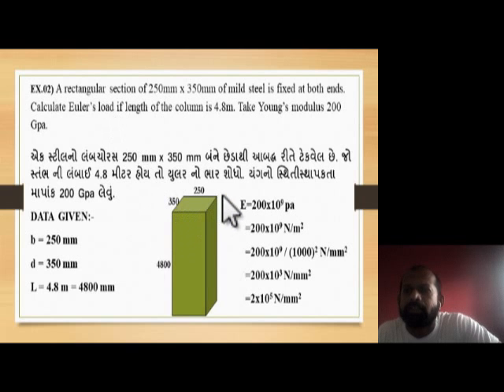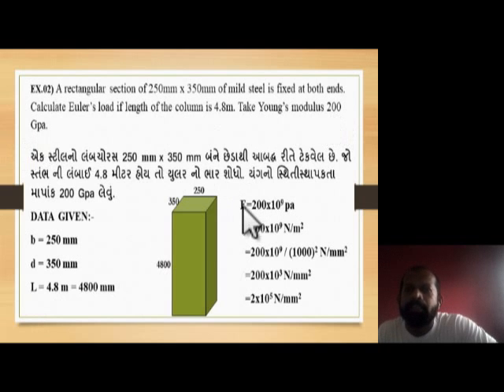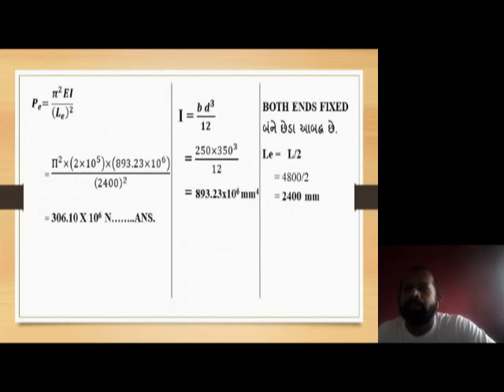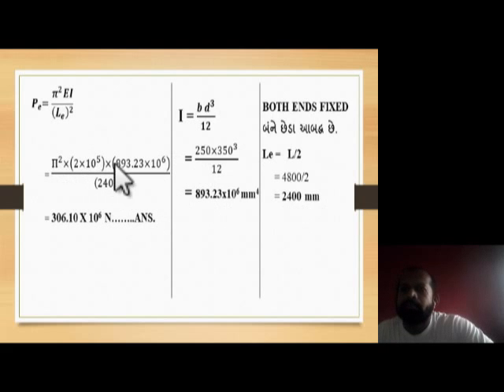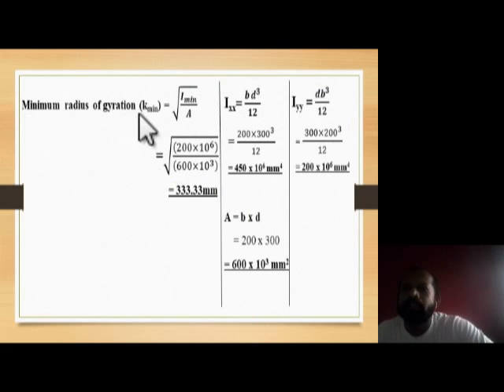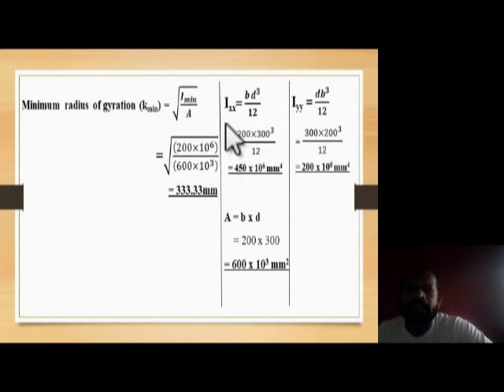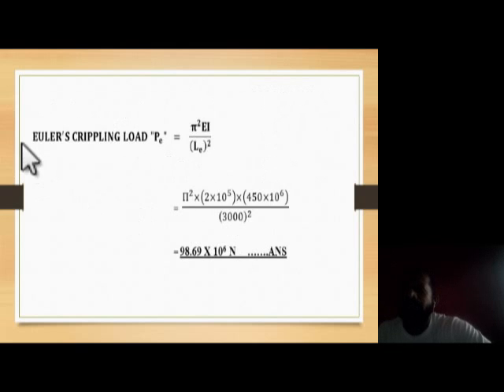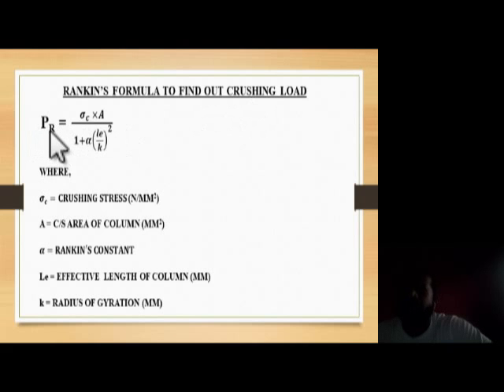EXAMPLES TO FIND OUT EULERS CRIPPLING LOAD & IMPORTANT QUESTIONS